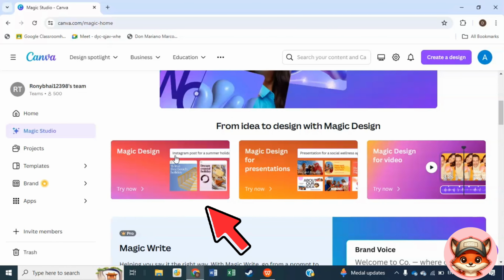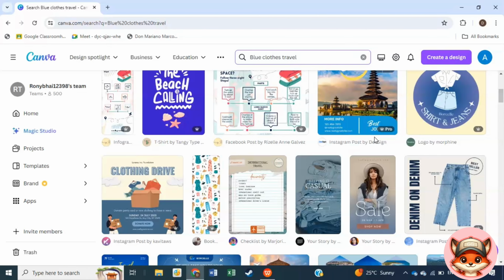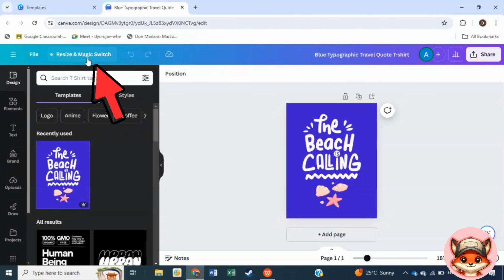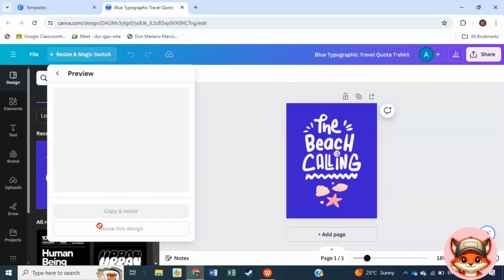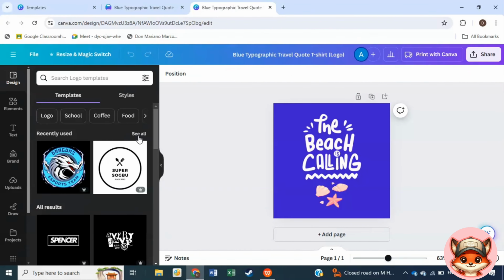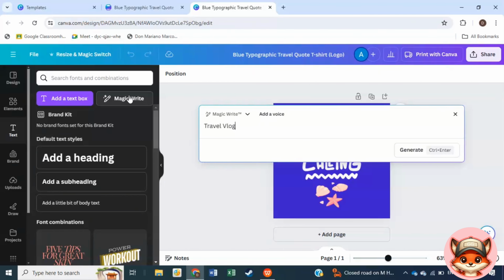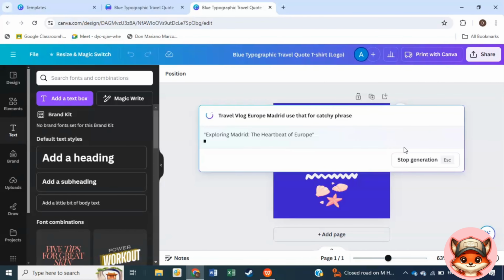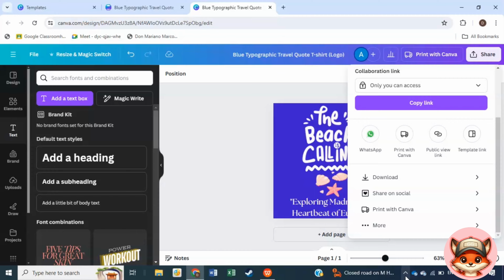Canva AI Tips And Tricks | Guide Glimpse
Looking for the best Canva AI tips and tricks? In this video, I'll share some of the most effective ways to leverage Canva's AI-powered tools to enhance your designs. From smart suggestions to time-saving shortcuts, you'll learn how to maximize your creativity and efficiency with these Canva AI tricks.